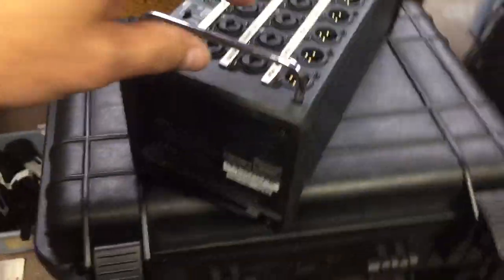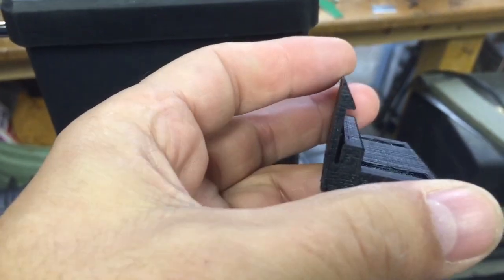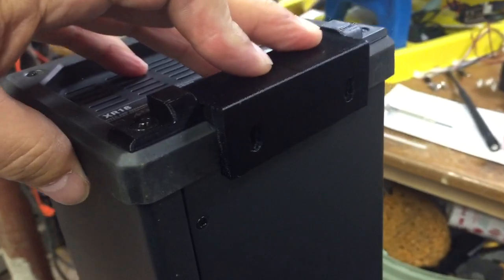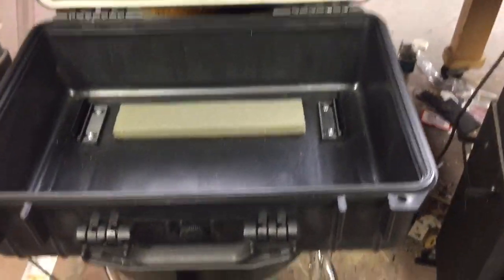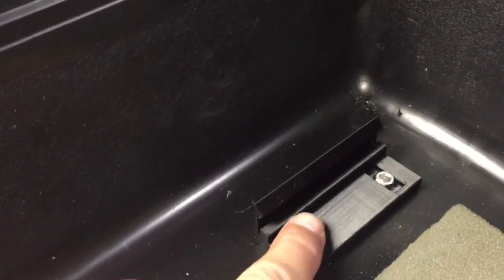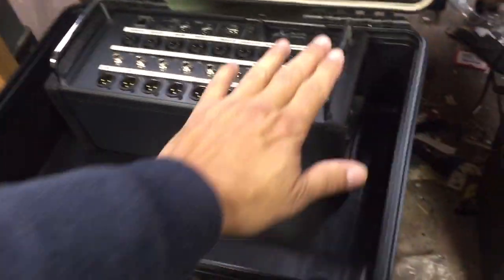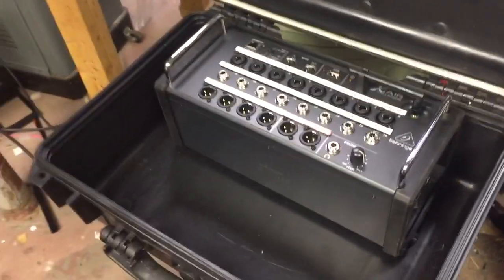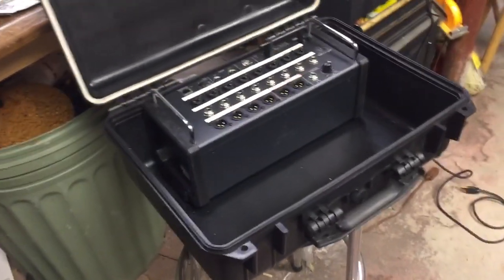Behringer X-Air XR-16 or XR-18 Digital mixer mounting clips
These awesome cool clips that mount onto your Behringer X-Air digital mixer, either the 16 or 18 channel versions… And allows you to easily mount inside a case for such... also easily removable if/when wanted

NEW!... PURCHASE A SET HERE!